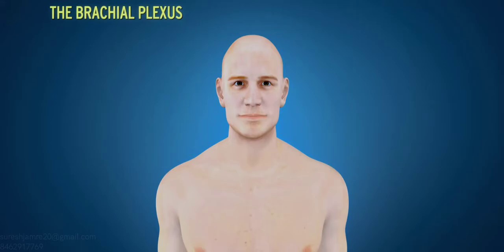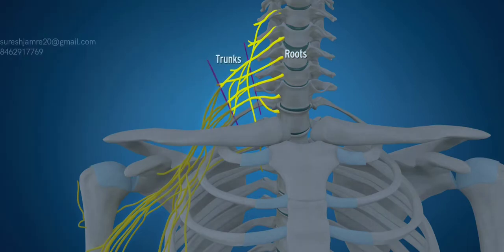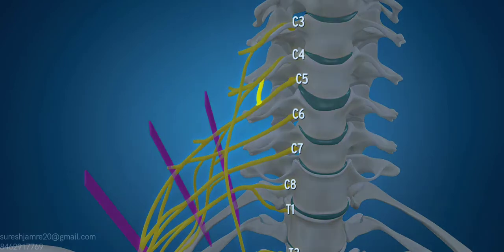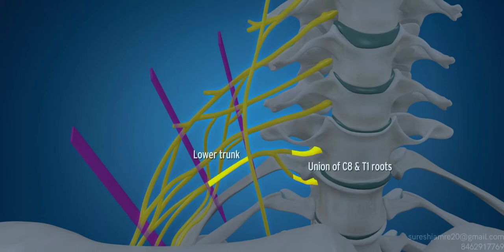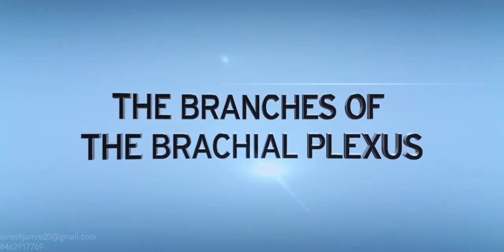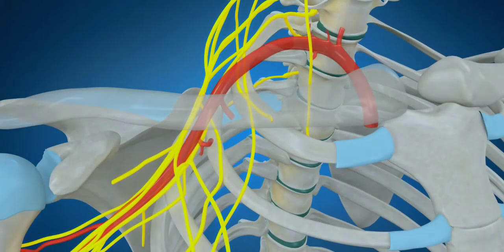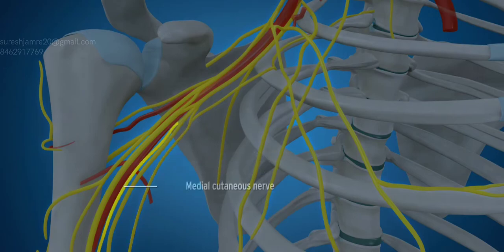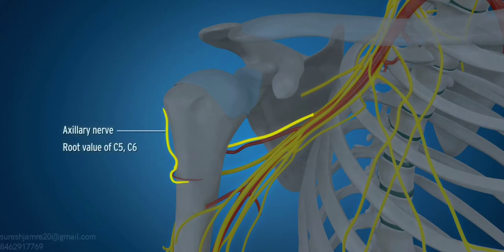pArt 07 ..Brachial plexus .